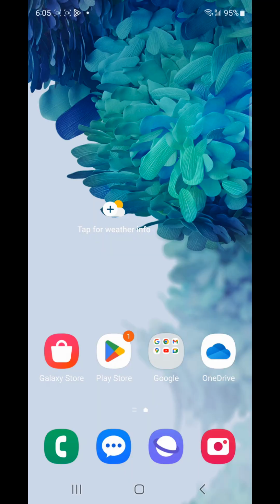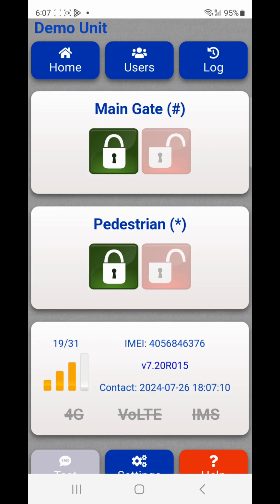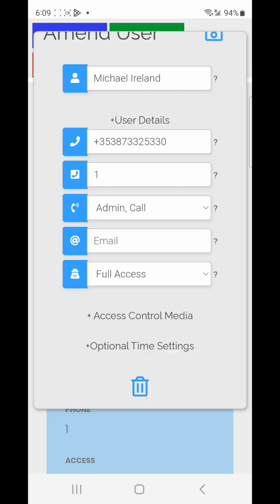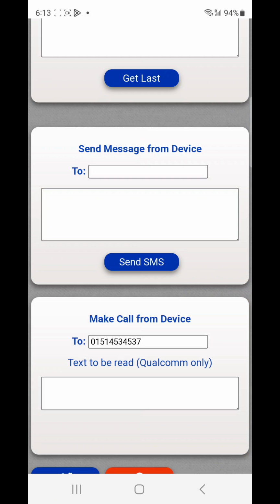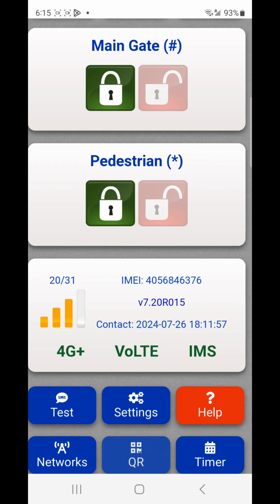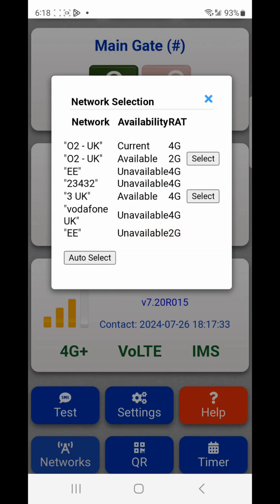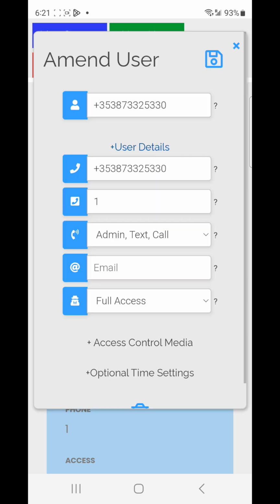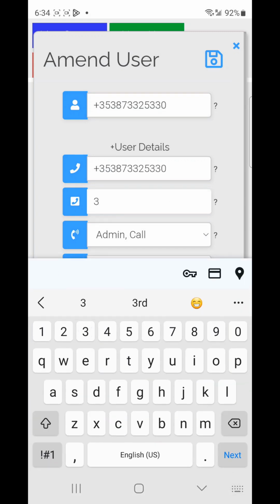4G Intercom Programming using the IoT Portal App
This is the full video which has also been broken down into shorts.